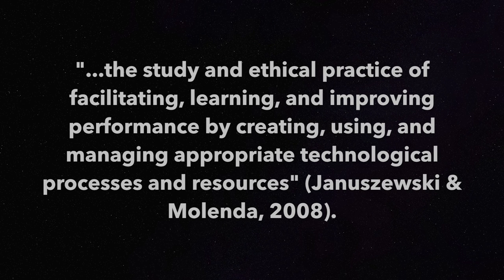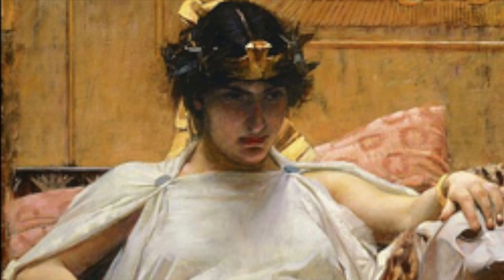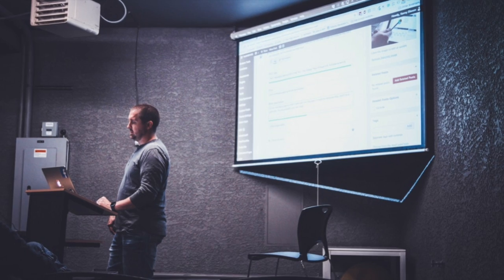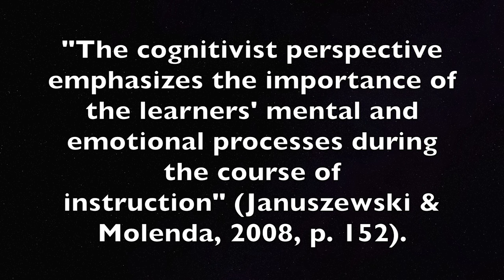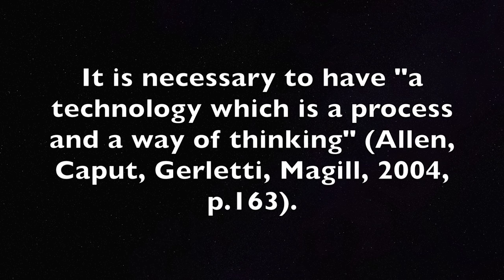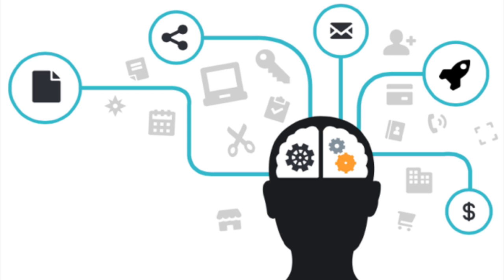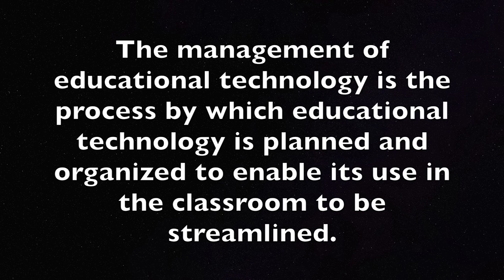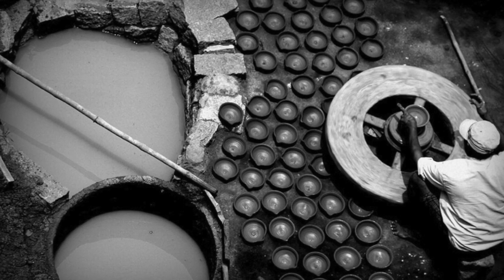Colon, Grundy, Schallmo Definition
This video attempts to define Educational Technology. By Shasta Colon, Lisa Grundy, & Michelle Schallmo